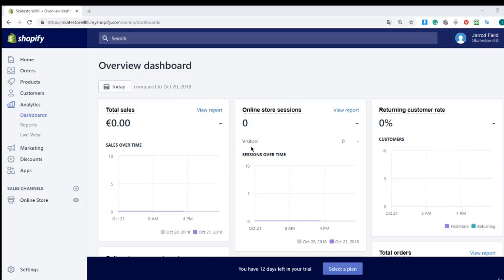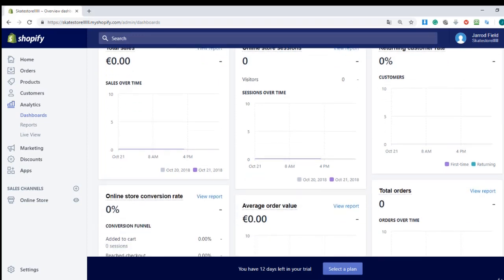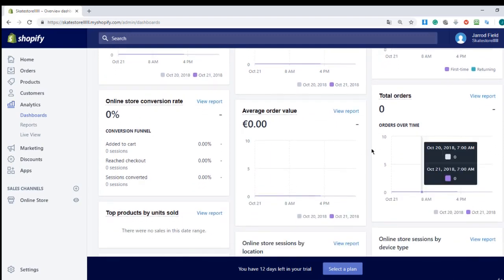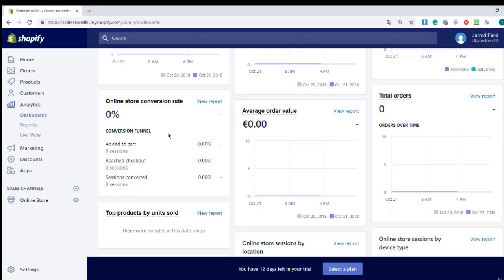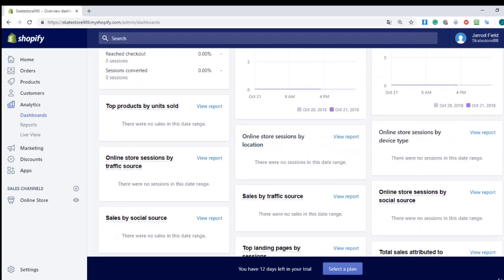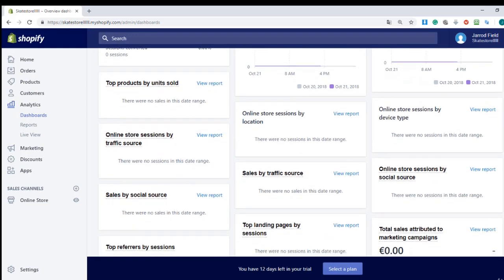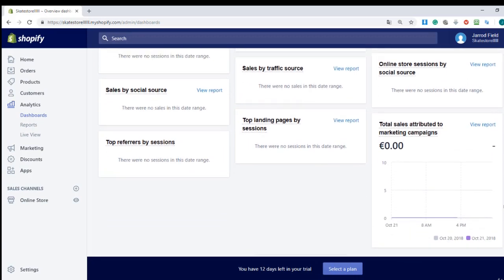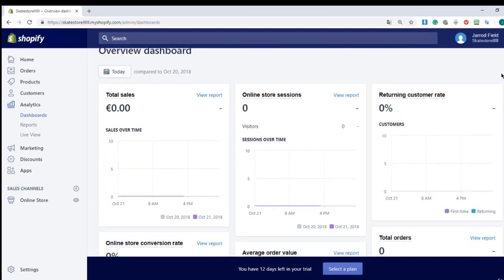15. Analytics with Shopify